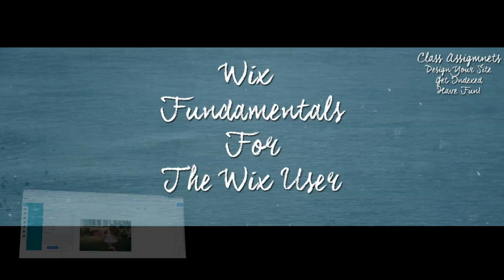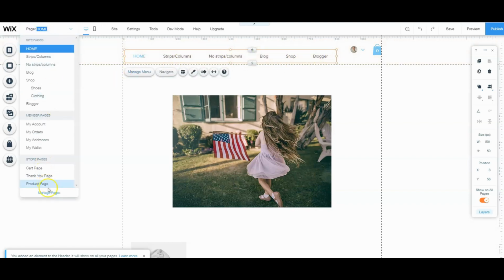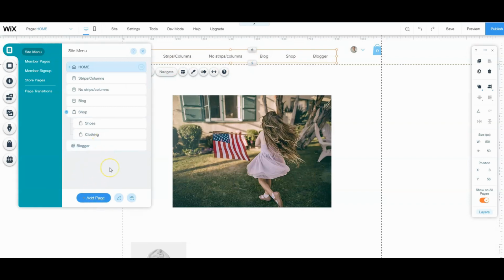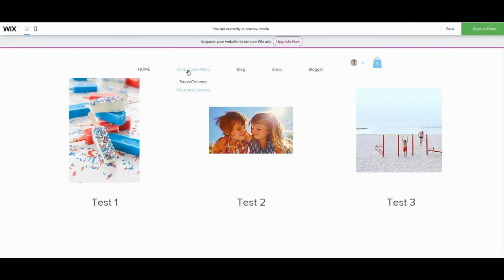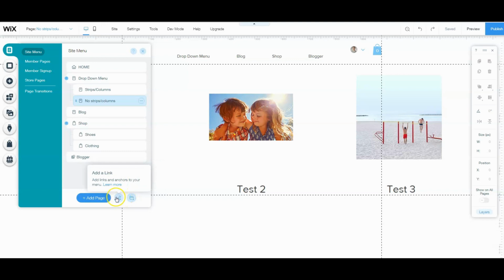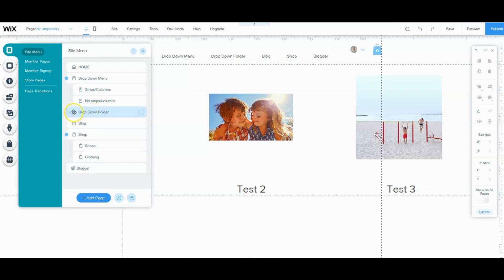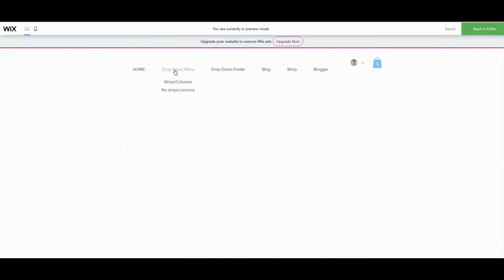How to Create a Wix Drop-Down Menu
Learn how to create a simple drop-down menu for your Wix website.  I apologize that I forgot to turn on the webcam when creating this video so you'll only see the screen and not my cheery face.